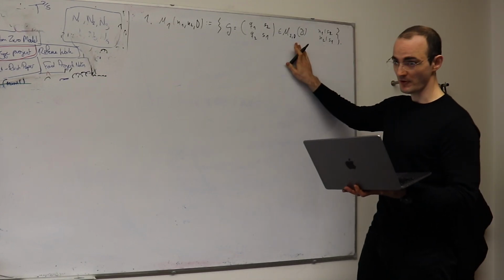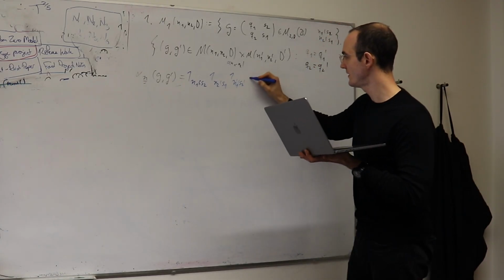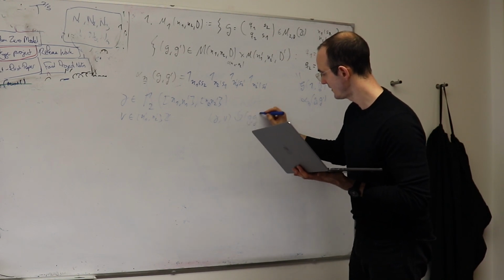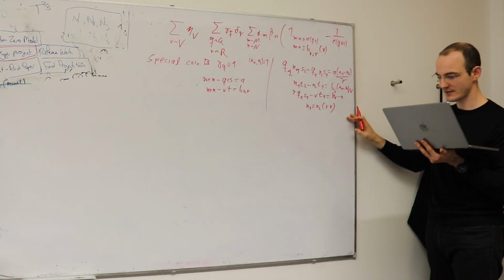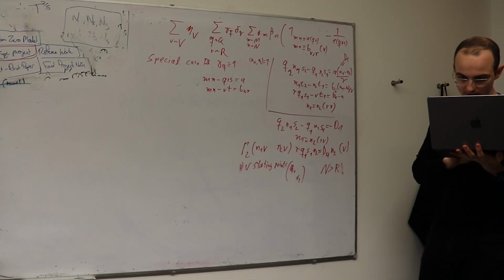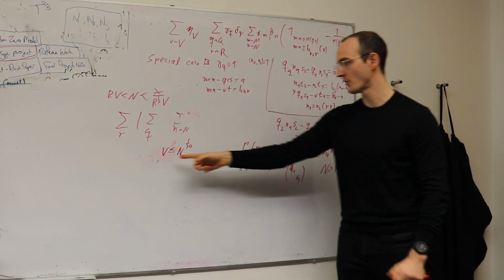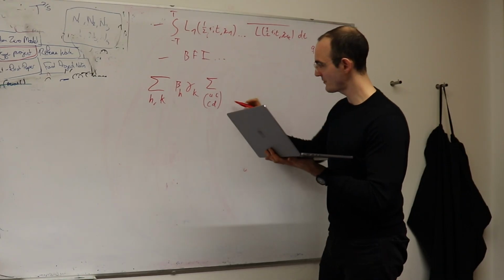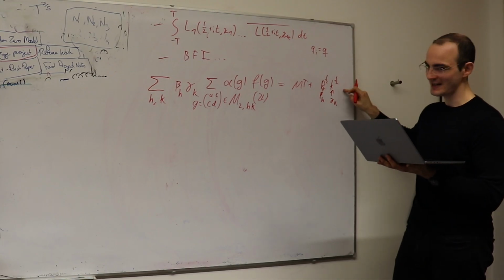James Maynard and Lasse Grimmelt - research meeting between professor and postdoctoral researcher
Postdoctoral Research Associate Lasse Grimmelt researches the connection between the spectral theory of automorphic forms and number theoretical problems like the twin primes conjecture.

In this meeting Lasse talks to his supervisor, Fields Medallist James Maynard, about applying his new insights, for example their potential to improve results related to primes in large arithmetic progressions, particularly their application on prime gaps.

We are showing this meeting to give another insight in to how researchers and their professors work together and how mathematics gets done.